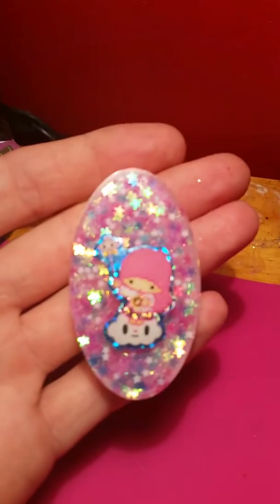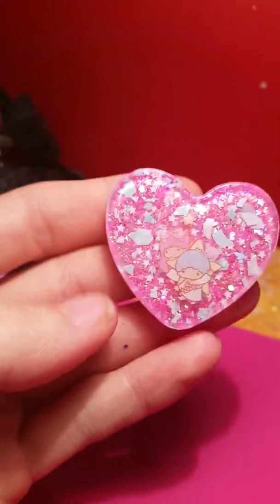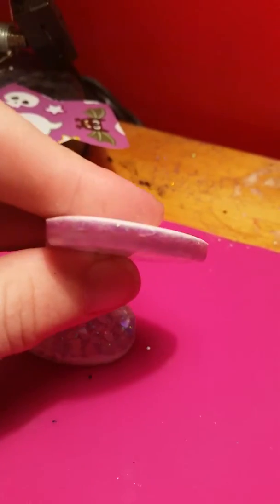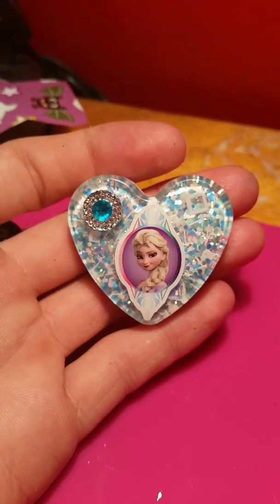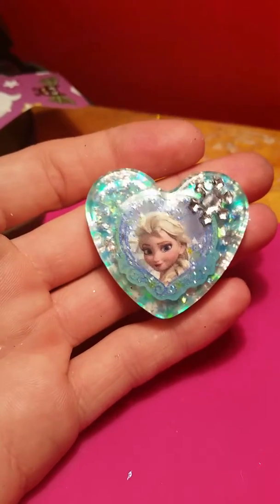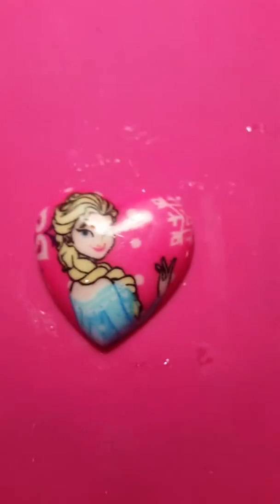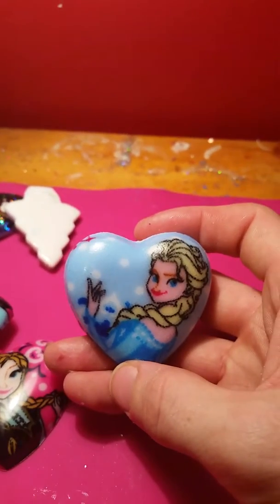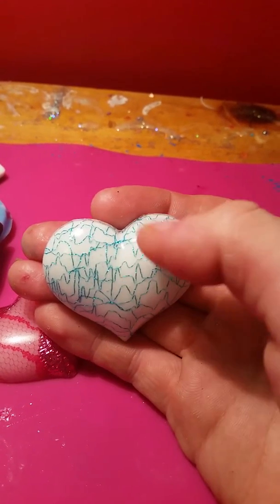Kawaii and frozen resin update